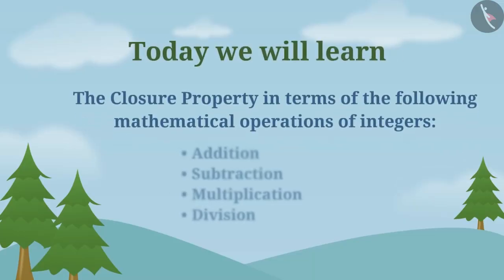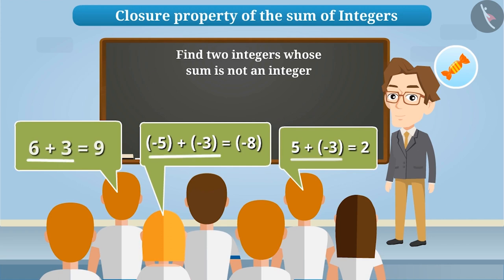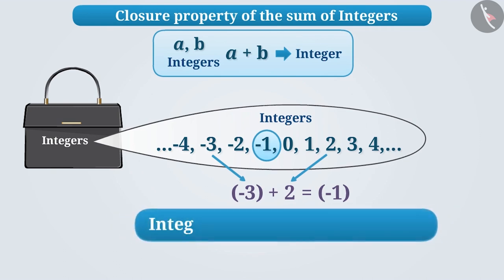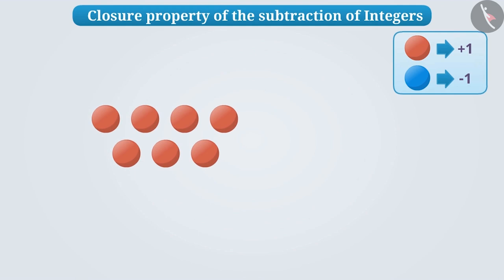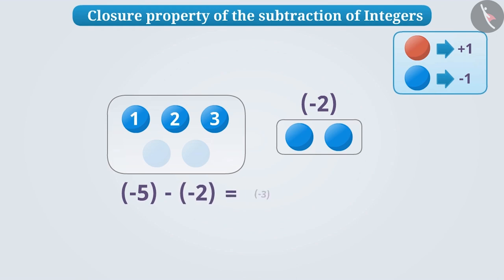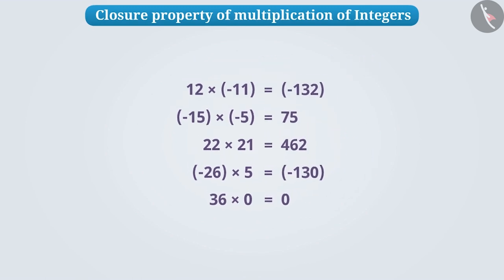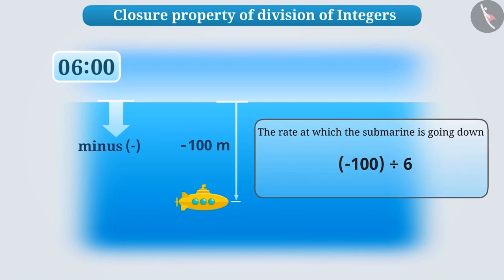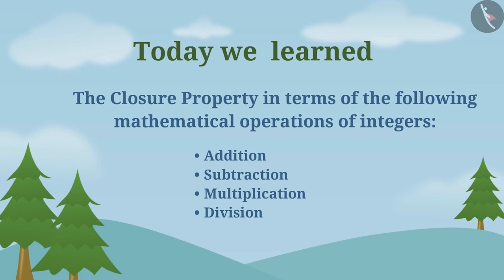Closure Property of Integers | Part 1/3 | English | Class 7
Closure Property of Integers | Part 1/3 | English | Class 7 |  | NCERT |

Closure Property of Integers | Integers | Grade 7 | NCERT | Integers

Welcome to part 1 of Closure Property of Integers. In this video, we will discuss the concept of Closure Property of Integers.